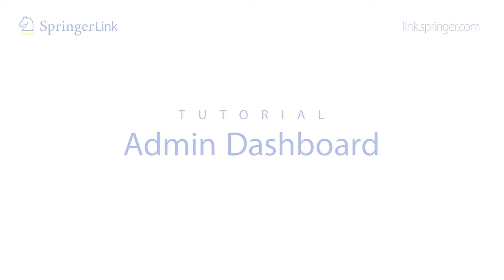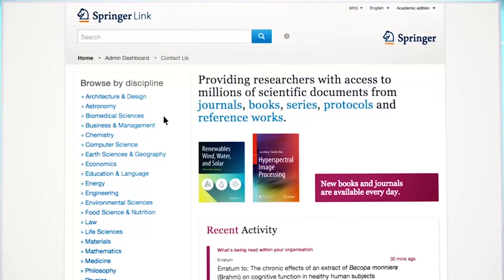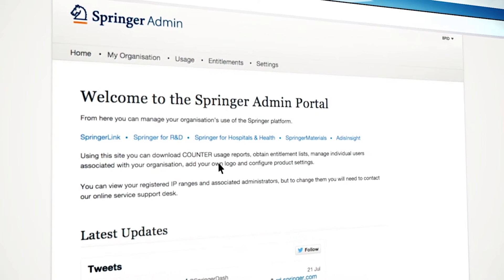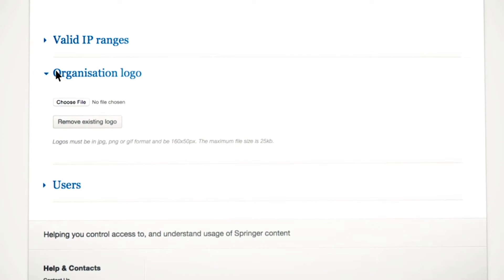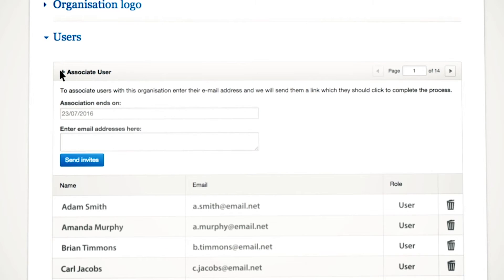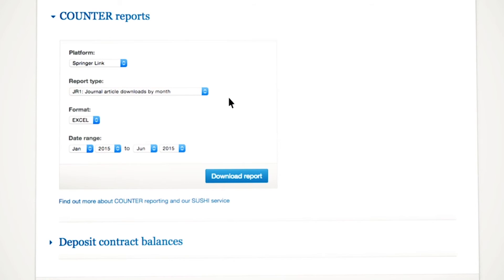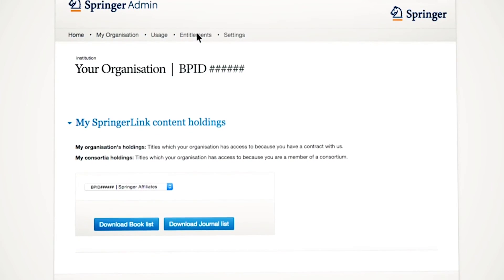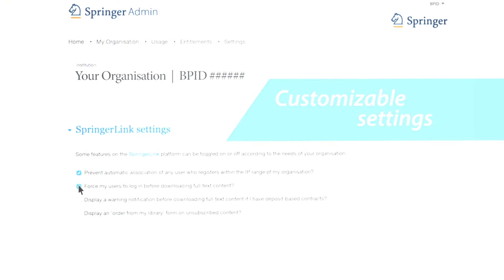Admin Dashboard - SpringerLink Tutorial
As an administrator of your institution’s account you need to log in with your administrator username and password. If you haven’t received these access details yet, please contact your Springer licensing manager at to take full advantage of the Admin Dashboard.

Using this site you can download COUNTER usage reports, obtain entitlement lists, manage individual users associated with your organization, add your own logo and configure product settings.

SpringerLink provides easy access to millions of STM resources:

Publishing the world’s leading scholars
Including books, journals, reference works, protocols and databases
Accessible on the fastest, most versatile research platform we’ve ever developed

Over 9 million Documents
100,000+ eBooks since 1842
2,700+ Journals since 1997
Journals Archive (pre 1997)
30,000+ Protocols
300+ Reference Works
4,000+ Book Series since 1842